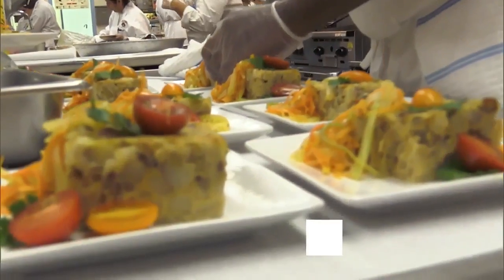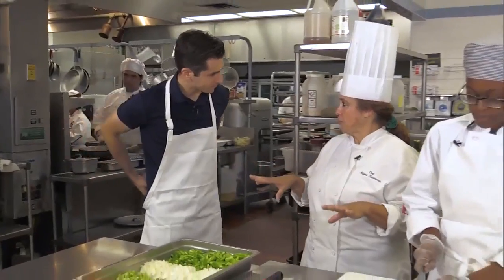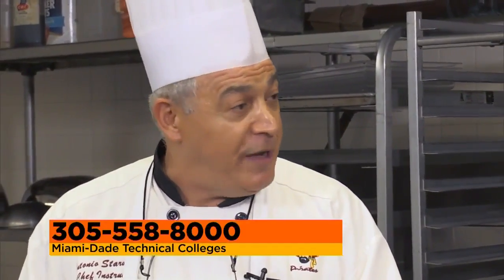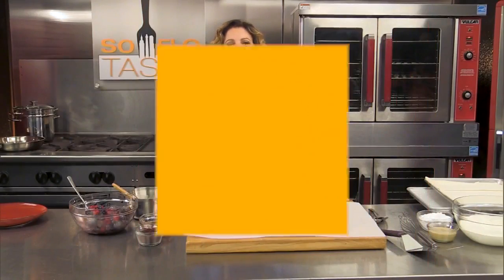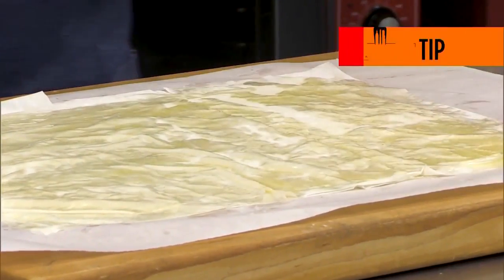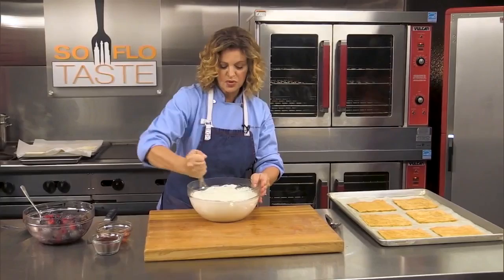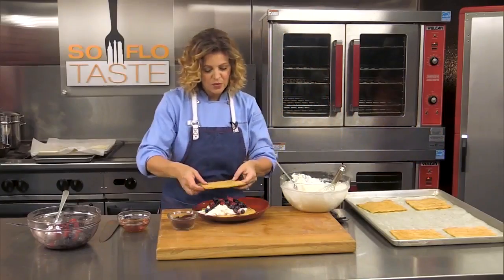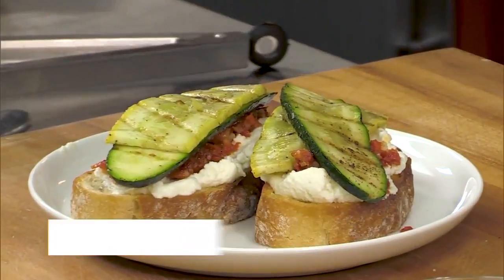SoFlo Taste: Layered Phyllo with Whipped Cream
Chef Michelle Bernstein is celebrating the Jewish New Year, Rosh Hashanah, with dishes that would also be delicious any day.